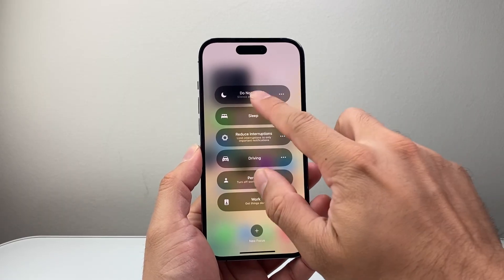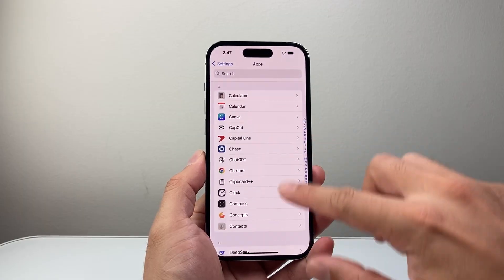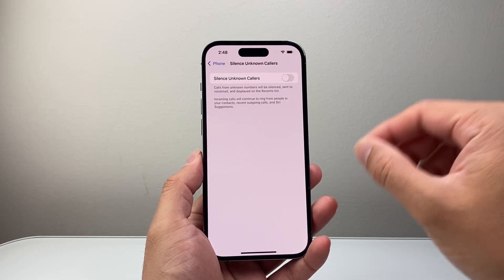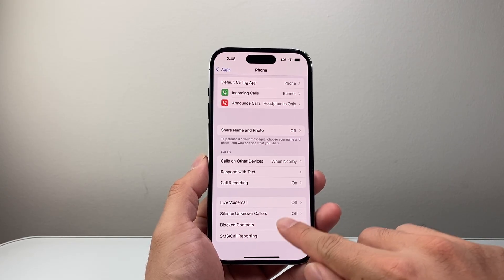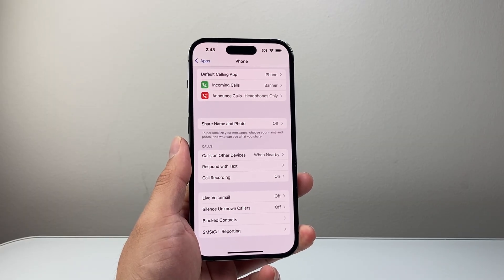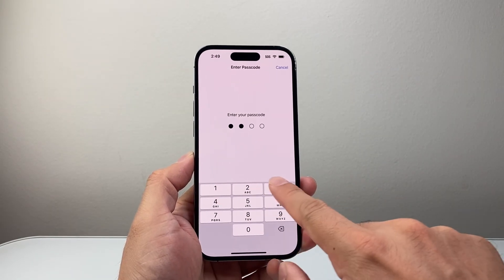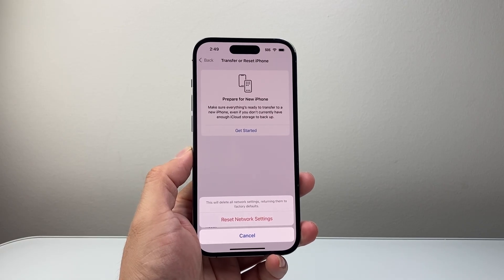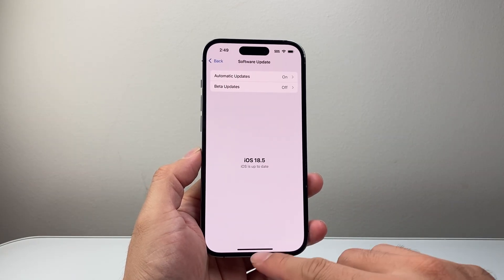Incoming Call Busy Problem On iPhone (FIXED)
If you are having incoming call busy problem on your iPhone, here's how to fix it!